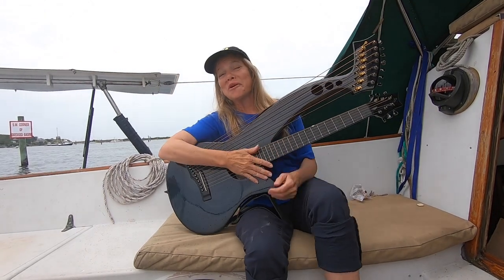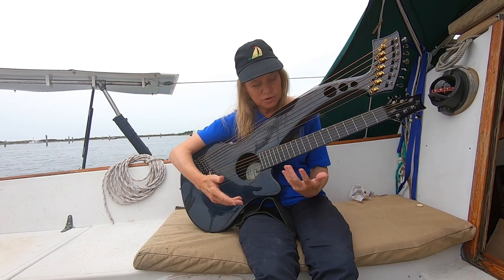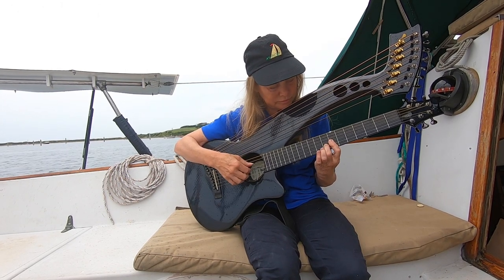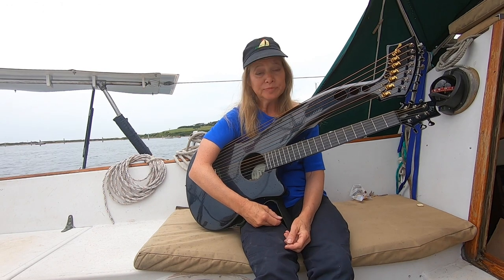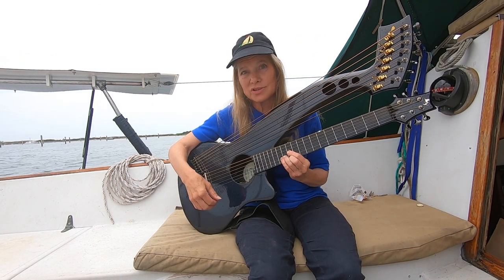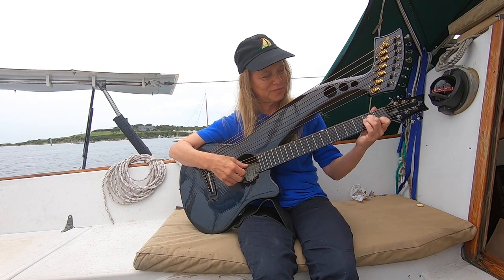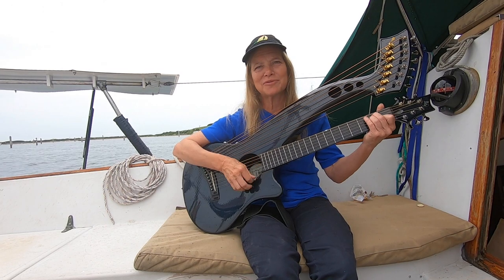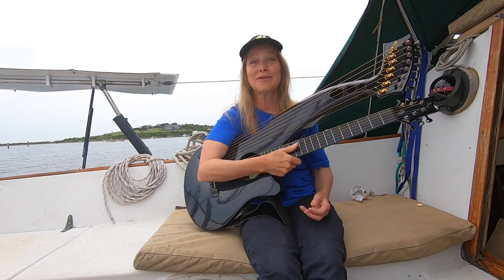Noodling with Purpose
Sharing with you how I turned my noodling into a vehicle for composing and discovering the guitar. There are 317 more videos on my teaching channel. Please copy and paste into your browser